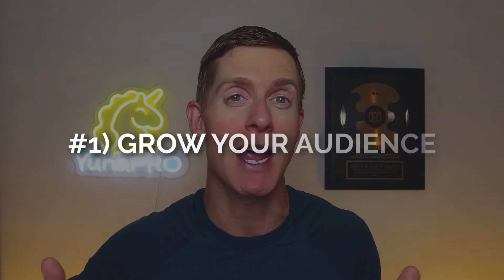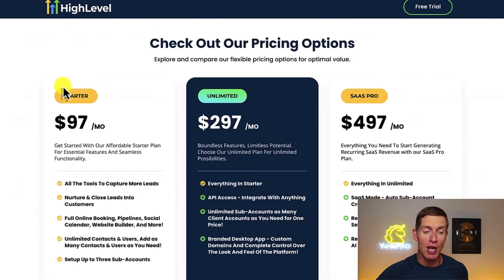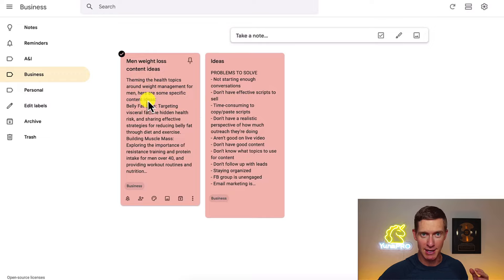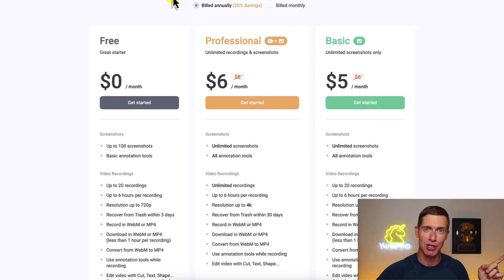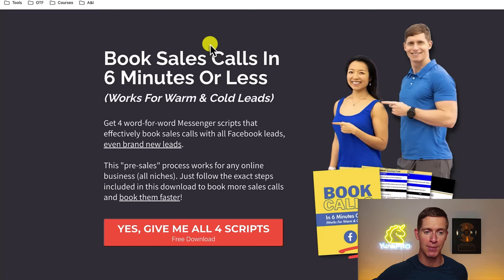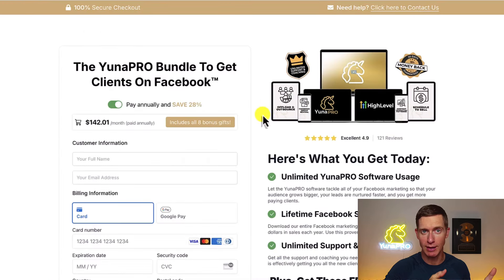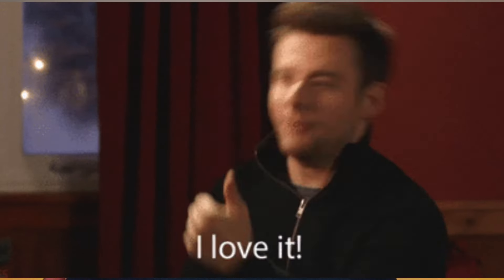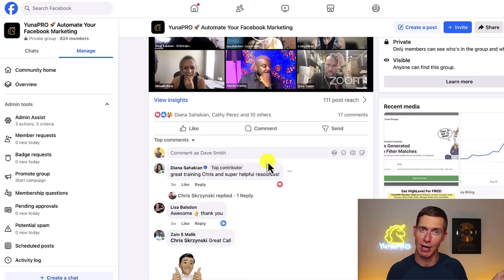The 12 BEST Tools To CREATE & SELL Online Courses Or Coaching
Learn the best tools you can use to create and sell your online courses or coaching programs. Most of them are free to use and will save you so much time when launching your next course or program.

These tools will help you create your course materials, but even more importantly, they will help you find targeted leads and will convert those leads into buyers. You don’t want to just build an online course - you want to sell it!

The video is about the Best Tools To Create & Sell Online Courses Or Coaching but also tries to cover the following subjects:
Growing Your Online Audience
Using Content To Nurture Leads
Taking Online Payment

Best Tools To Create & Sell Online Courses Or Coaching | YunaPro

✅ About YunaPRO:

Welcome to the YunaPRO Youtube channel 👋

This channel is for you if:

👉 You're building an online business and
👉 Your ideal customers or clients are on Facebook

Over the past decade I built two completely different multi-million dollar online businesses - One was a fitness business and the other was a business coaching business - and both were built exclusively using Facebook.

The strategies I used have also worked for hundreds of other business owners who are growing their online businesses using Facebook marketing.

And on this channel you can learn it all:

✅ How to grow a huge Facebook audience full of your ideal prospects
✅ How to get way more engagement on all of your Facebook content
✅ How to turn your Facebook followers into paying clients

There's no fluff here.

You're going to see all the tactics, the tools, the behind-the-scenes steps I use to make this happen.